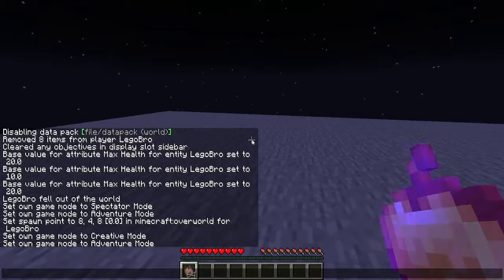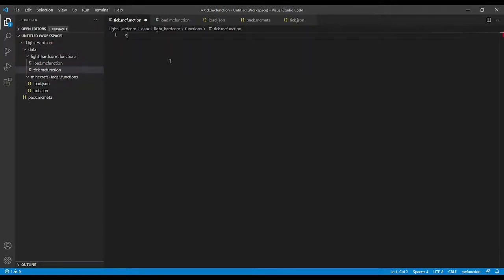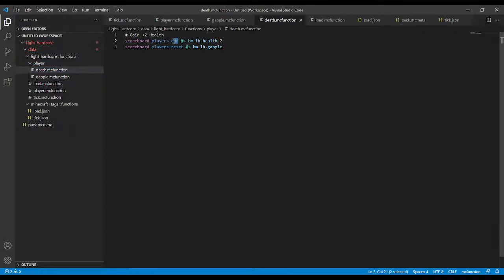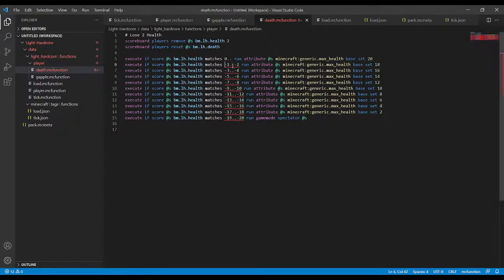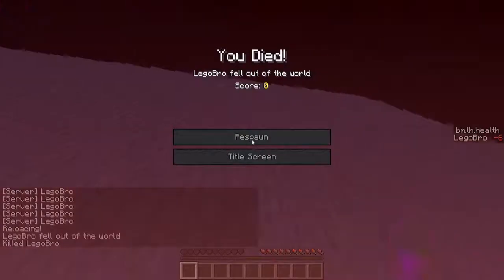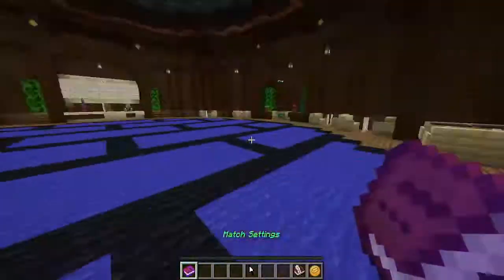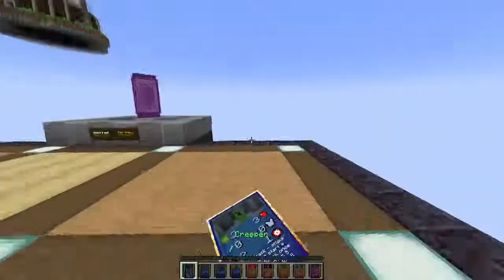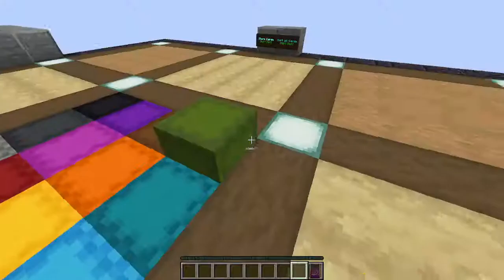Relics from the Deck!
Today we'll be creating a small datapack for our friend Barspins
Later, we'll get a chance to play/look at the new version of Relics from the Deck!